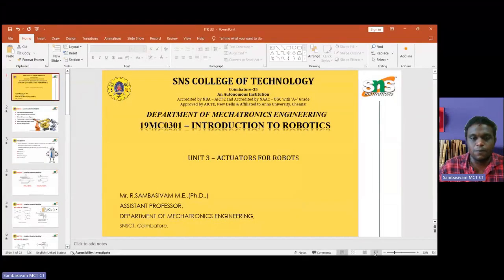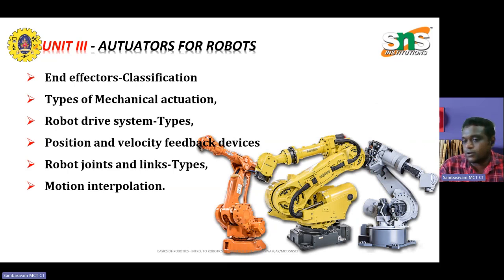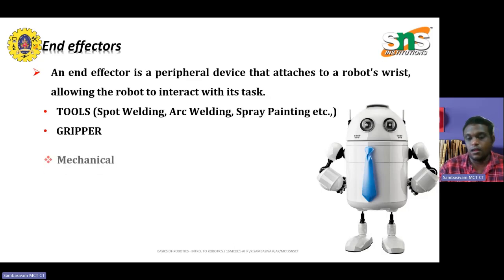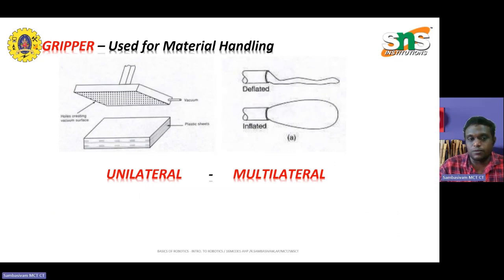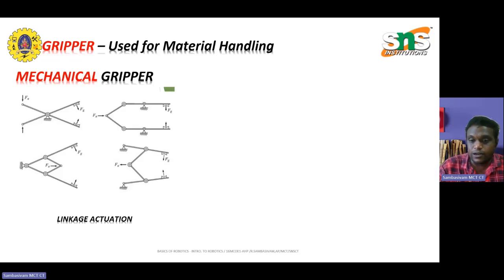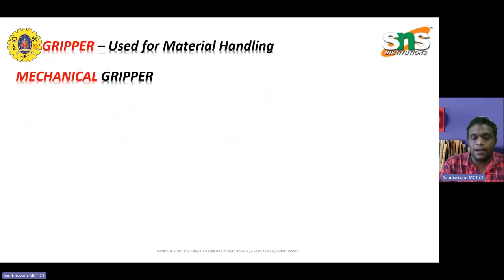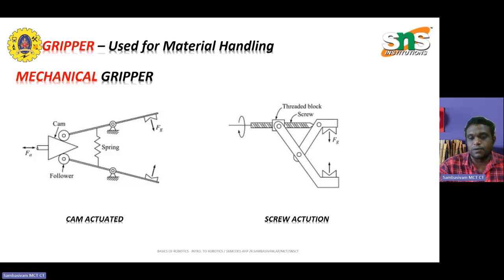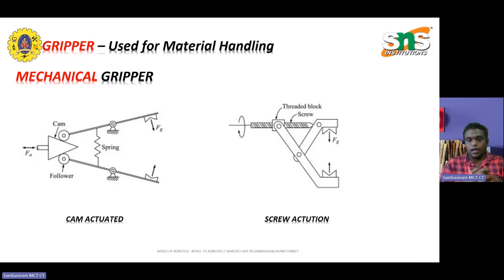Mechanical Grippers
Mechanical grippers are devices used to grasp and hold objects securely in various applications, ranging from industrial automation to robotics. They typically consist of several components, including fingers or jaws that close around the object, an actuator or mechanism for controlling the gripping action, and often sensors for feedback and control. Grippers come in different shapes, sizes, and designs to suit specific requirements